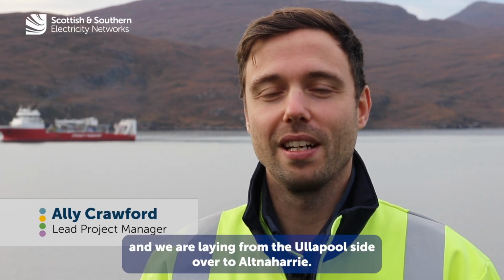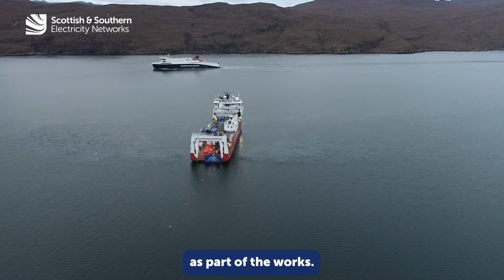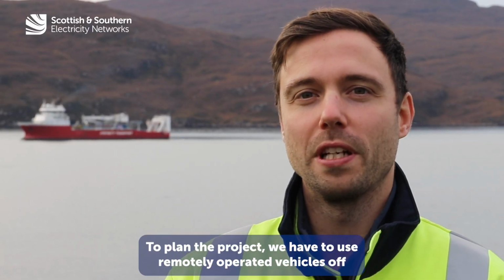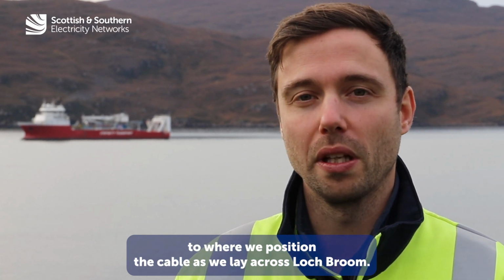How SSEN Distribution installs a subsea cable under Loch Broom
Join us at a key part of our upgrade to the electricity network in the North West Highlands, helping to increase reliability for all our customers.

In this video, Ally Crawford,  lead project manager in our subsea team, takes us through the installation of a new cable across Loch Broom. From avoiding sensitive areas to using remotely operated vehicles for mapping the seabed, we take great care to ensure that the environment is protected during our works.

Watch as we explain the planning and design process that goes into laying a submarine cable, and learn about the importance of preserving our marine protected areas. This is a must-watch video for anyone interested in the technicalities of subsea cable installation and environmental responsibility.